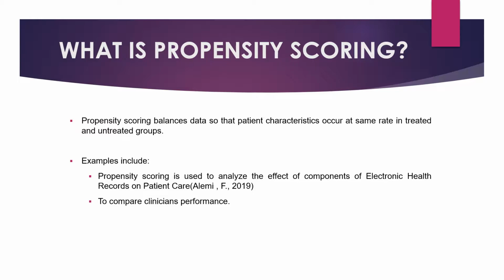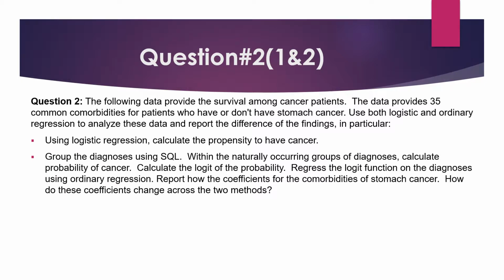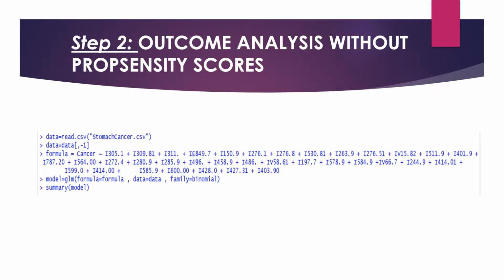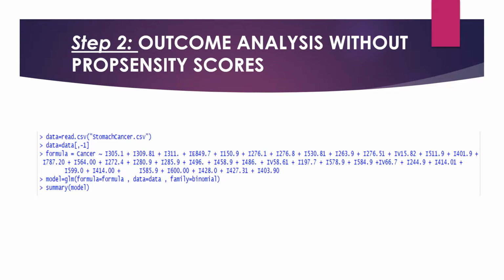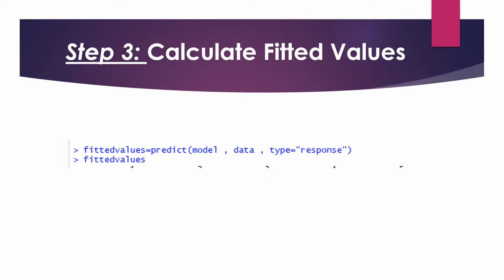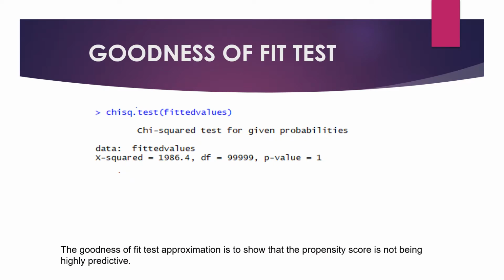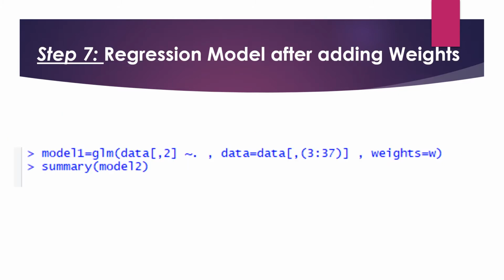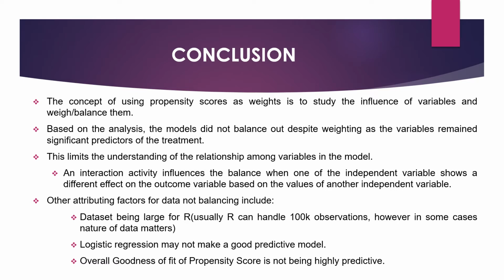Teach One Propensity Scoring Q2 Pooja Gownivaripally HAP 823 George Mason University